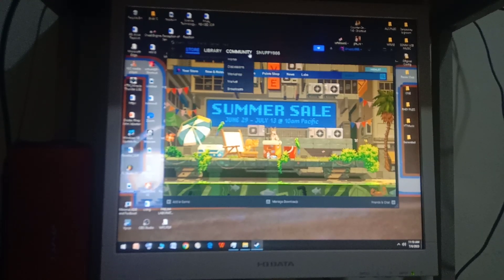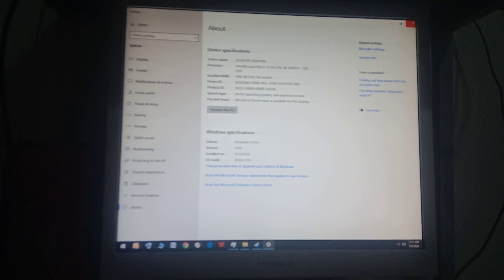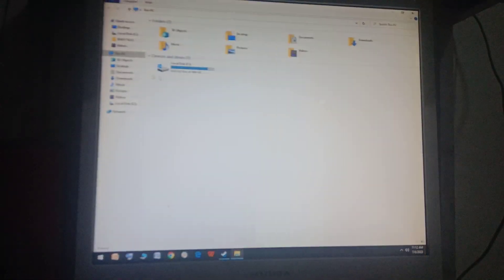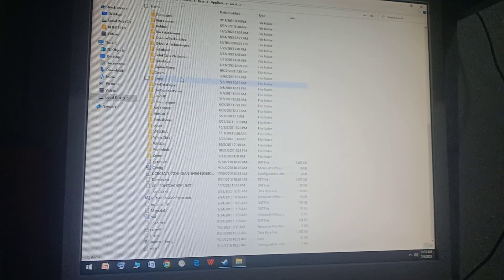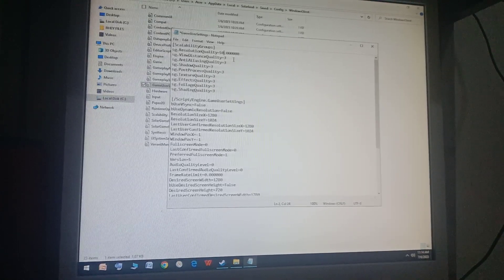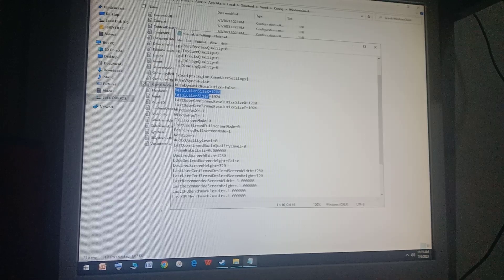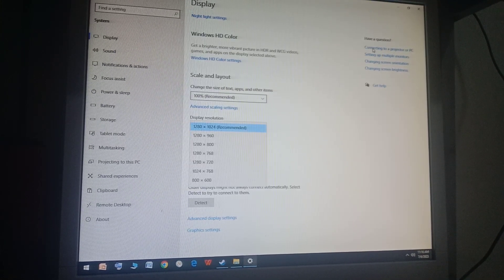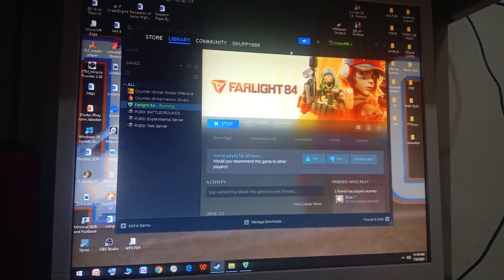Farlight 84 How to Boost FPS on Low End System(Specs)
Comment if you want me to make a tutorial on how to disable steam on background while playing the game

Specs:
Processor: I3-3217U
GPU: Intel HD Graphics 4000
Ram: 4 GB
Storage: HDD 500GB
Operating System: windows 10

My Config:
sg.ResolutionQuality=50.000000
sg.ViewDistanceQuality=0
sg.AntiAliasingQuality=0
sg.ShadowQuality=0
sg.PostProcessQuality=0
sg.TextureQuality=0
sg.EffectsQuality=0
sg.FoliageQuality=0
sg.ShadingQuality=0

bUseVSync=False
bUseDynamicResolution=False
ResolutionSizeX=1024
ResolutionSizeY=768